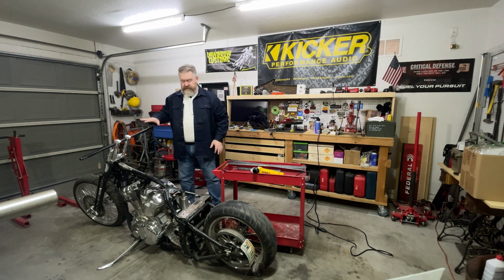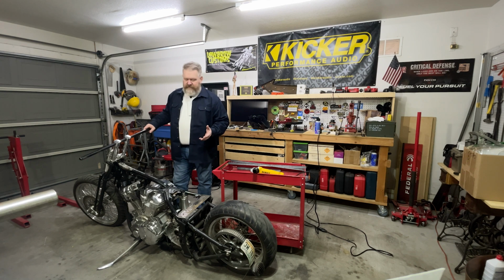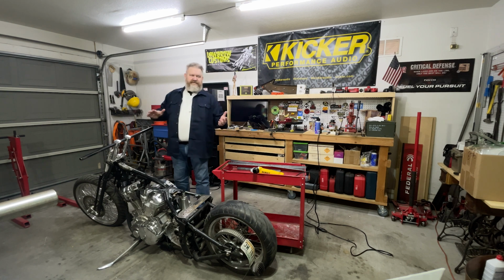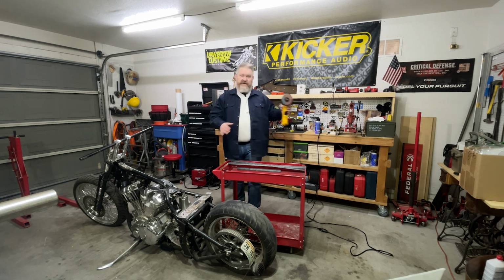Welcome to CopyCat Garage – DIY Projects with a Personal Twist!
Hey, I’m Biggsie, and welcome to CopyCat Garage! In this video, I’ll give you a quick rundown of what you can expect here—hands-on, DIY projects where I learn and build alongside you. I draw inspiration from some of the best YouTubers out there but always put my own spin on things, whether I’m customizing motorcycles, setting up my workshop, or tackling something new.

You won’t want to miss what’s coming up next! Remember, 'Wrench now, brag later!'

PRODUCTION TEAM - Thank you to my
Audio/Video Editor | Maya Kowalski
Videography | Shelby Biggs
Story Engineer | Liam McCarthy-Good

MUSIC
In the right place at the right time by Blue Bunny Lofi, Fat Cat Vibes

Join the CopyCat Garage Community!